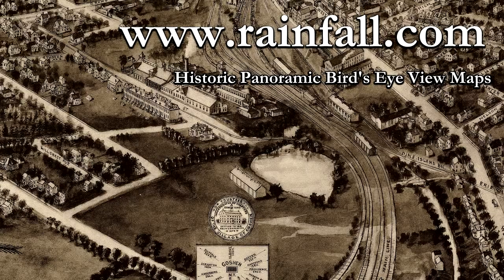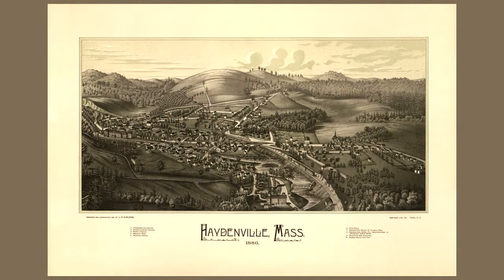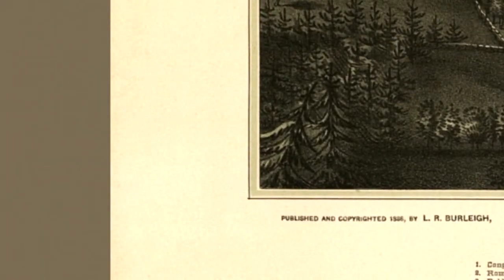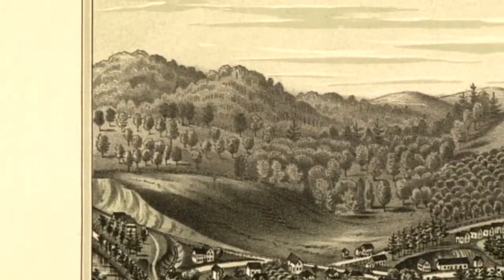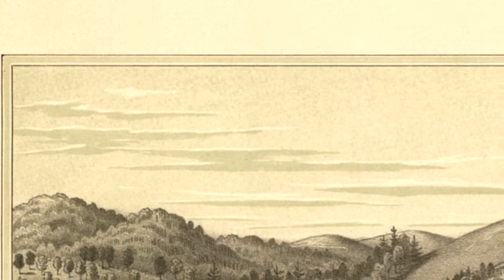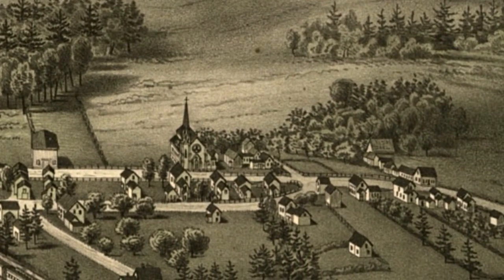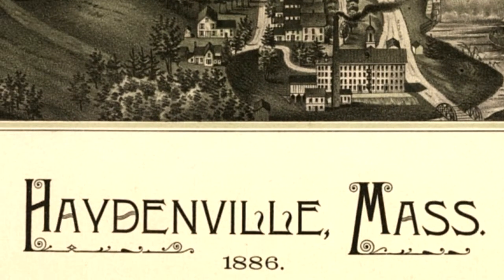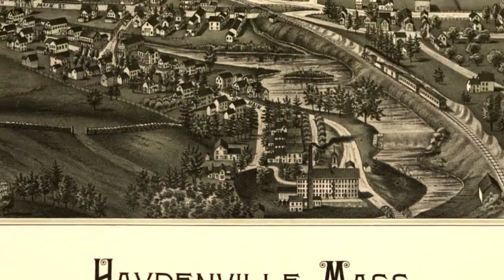Haydenville Massachusetts 1886 Panoramic Bird's Eye View Map 7006